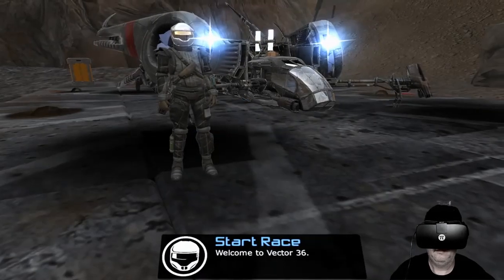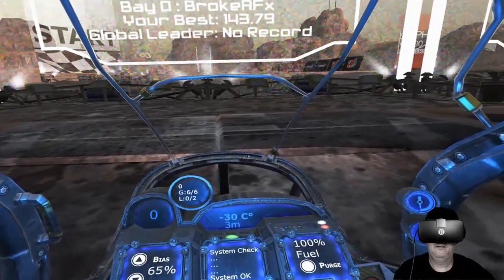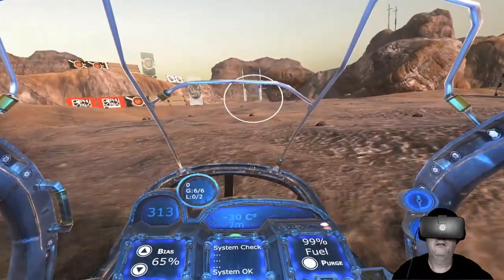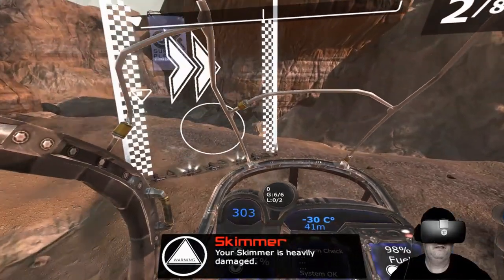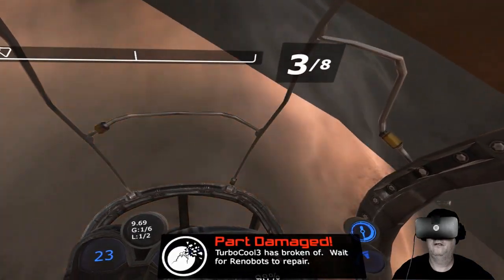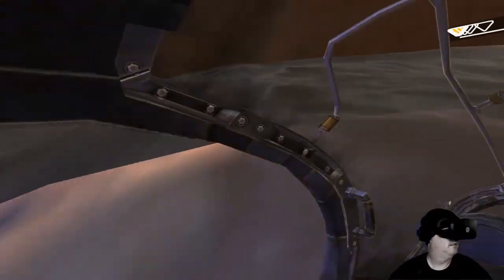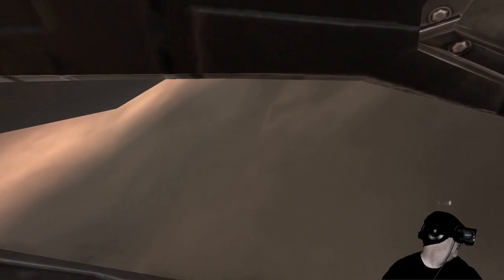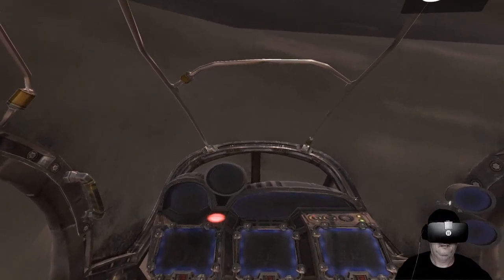[PC-VR] Vector 36 - Official Review.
System Specs:

MSI z170a Gaming r5
i7 6700k (Overclocked to 4.5 ghz)
Corsair h100i v2 liquid cooler
Gigabyte RTX 2080 8gb OC (Overclocked to 2.08 ghz)
32 gb DDR4 2400
Razer Kraken 7.1 Chroma headphones
OCZ ssd + 3 tb hd

Installed Games:

Playerunknown's Battleground
Guardians of the Galaxy: Telltale Series
Watchdogs 2
Skyrim Special Edition
Fallout 4
Grand Thief Auto V
Titan Quest
Warhammer: End Times
Battlefield 1
Star Wars: Battlefront
Battlefield 4
Titan Fall 2
Dragon Age: Inquistion
Dungeon Keeper
Stellaris
City Skylines
Witcher 3
Shadow Warrior 2
Unturned